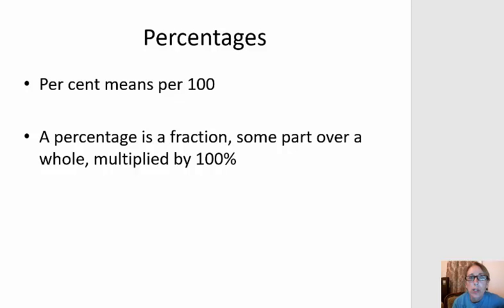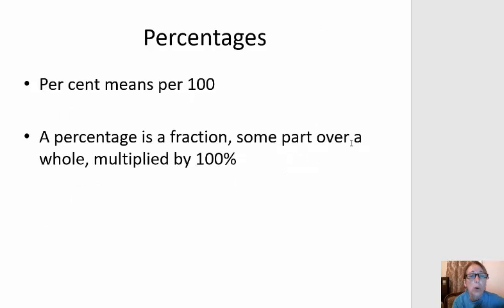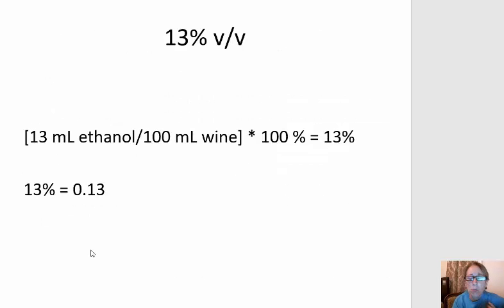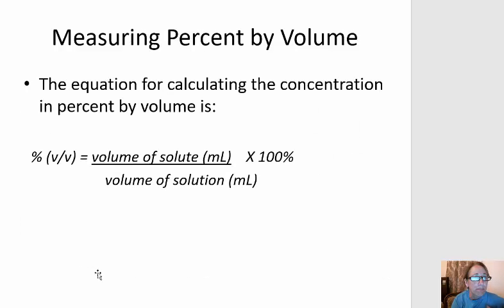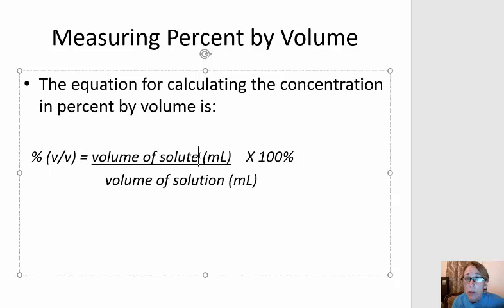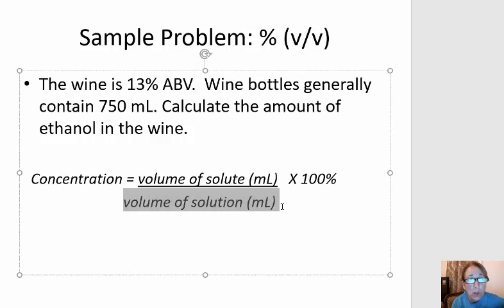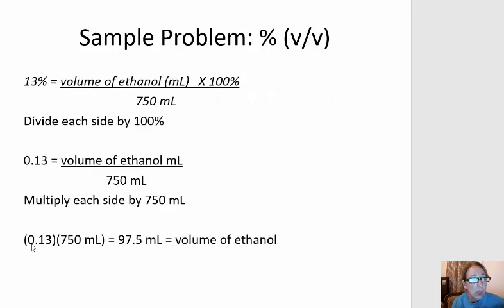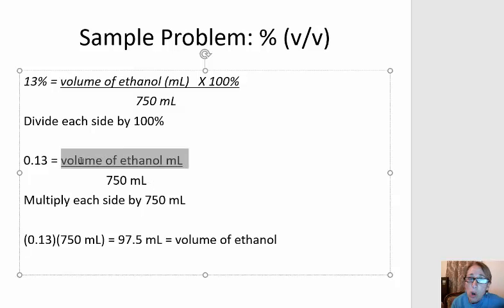CHM 127 102 Chapter 10 2 Calculation of Concentration v v percentage